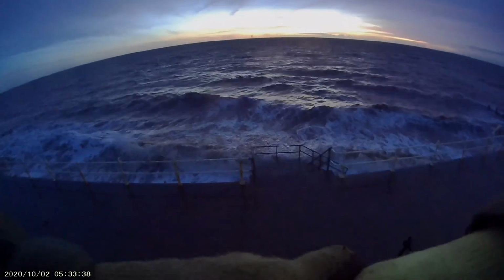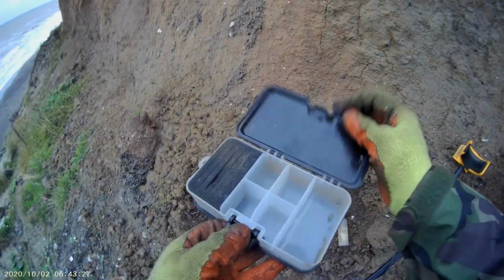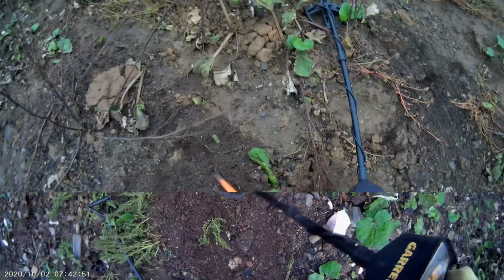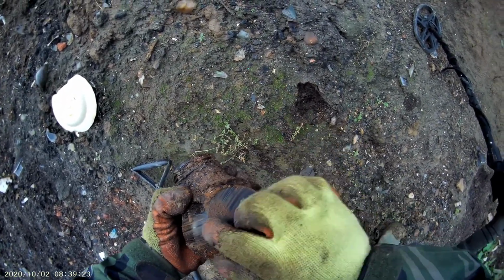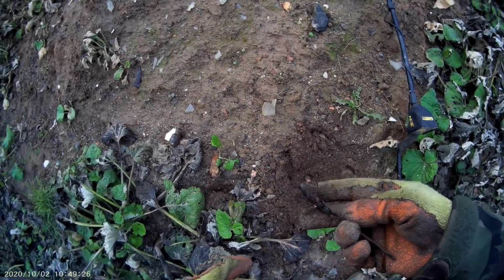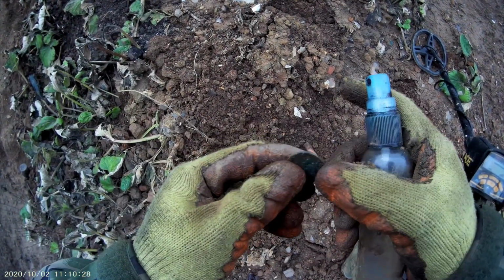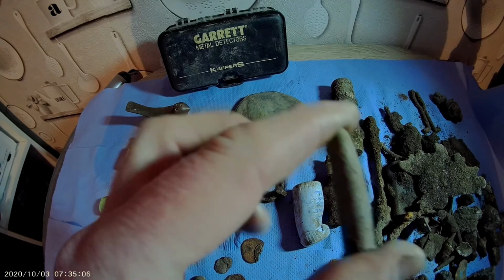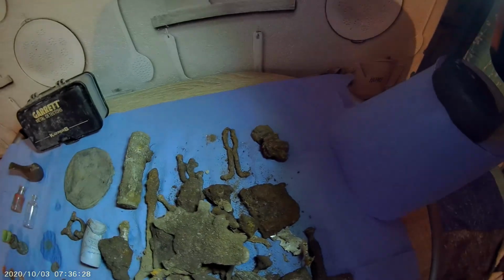Metal Detecting - Silver Praying Spoon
Returning to the same locating from my last video, had a brilliant find of a Hallmarked silver spoon with a man praying detail on top.
Happy Hunting.
Ray.